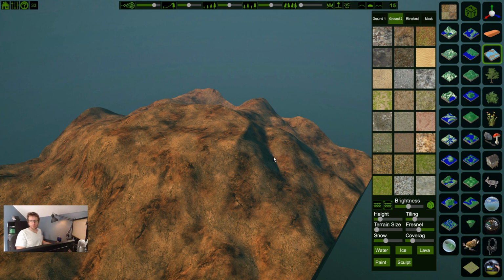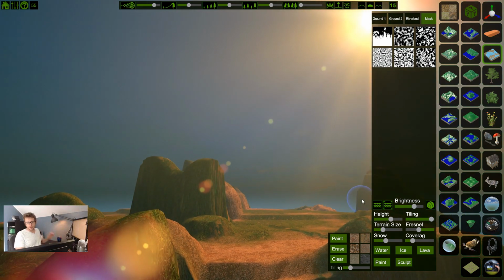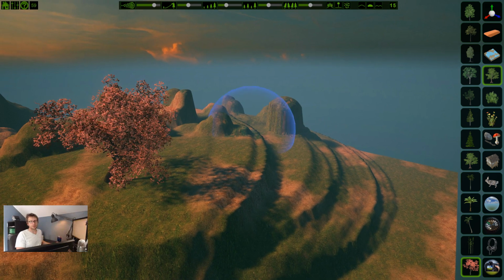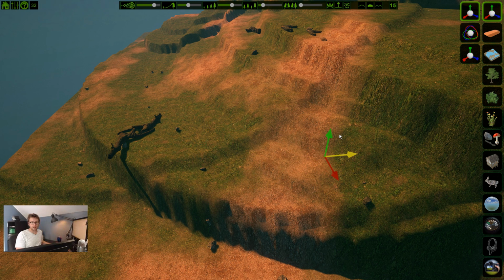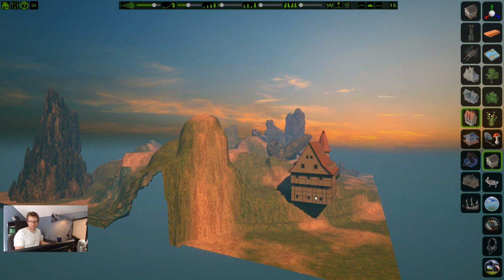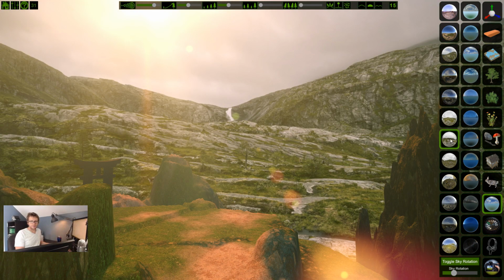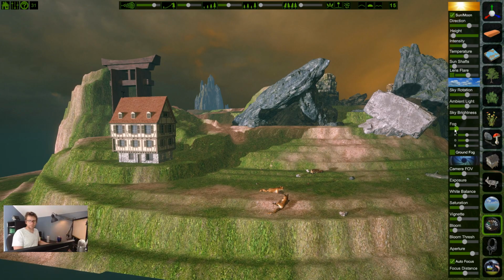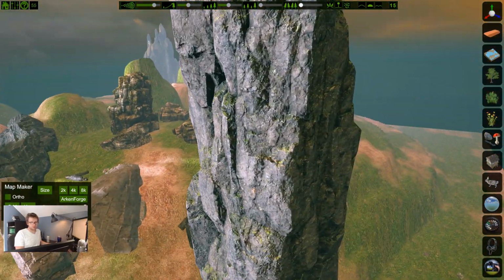Basic Flowscape 3D Painting Tutorial -- Basic Function of all buttons in 1.3 covered